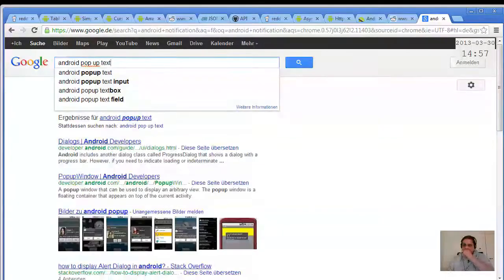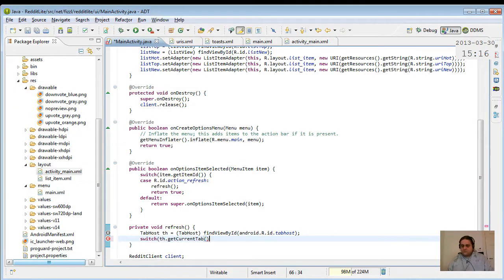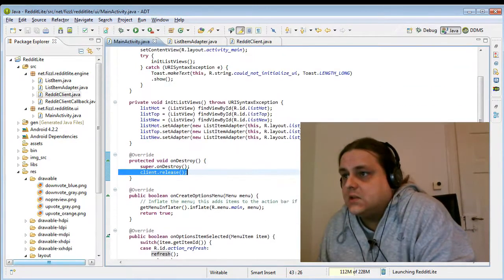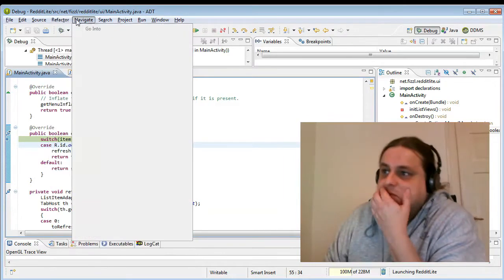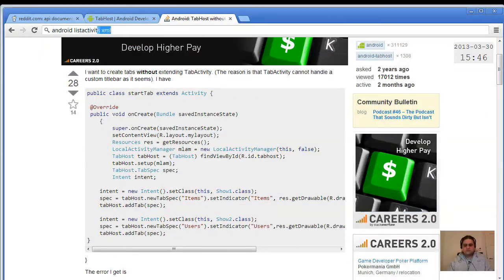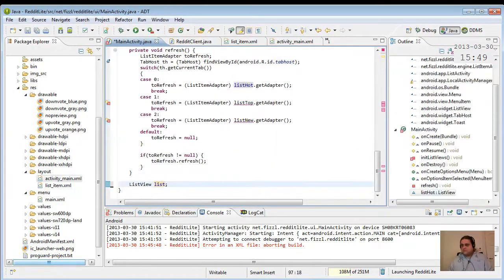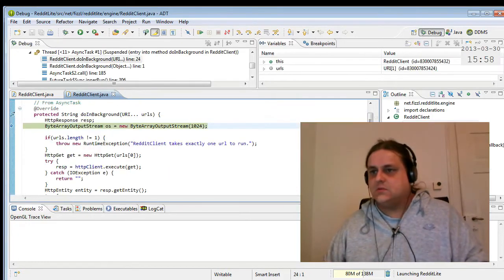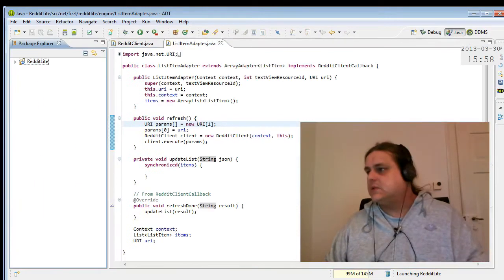Code Live #6 - Android App